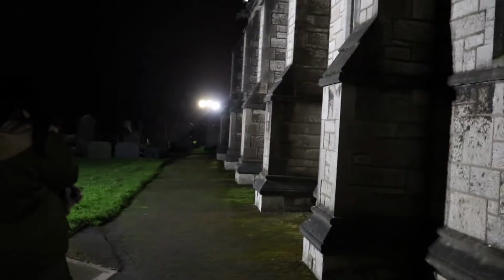Marble Church Bodelwyddan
The old Marble Church in Bodelwyddan North Wales UK - The bell chimed whilst we were there.